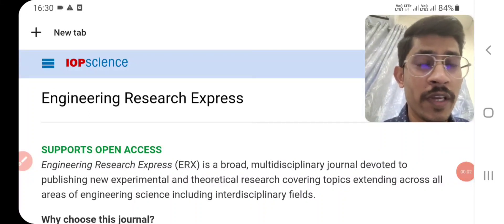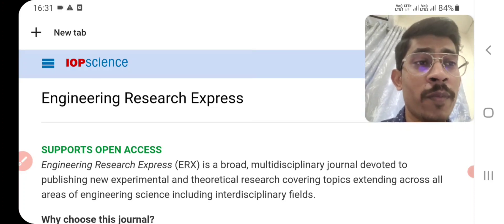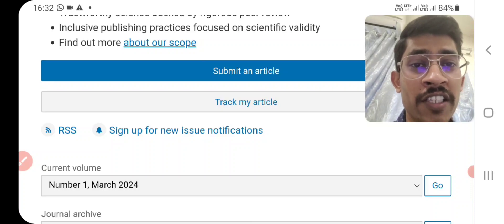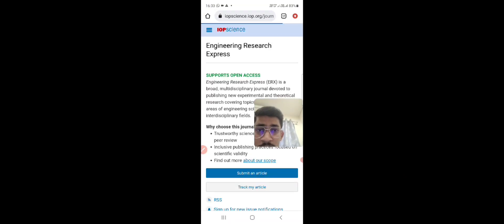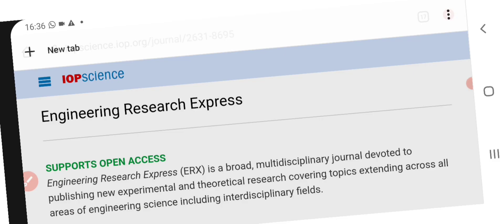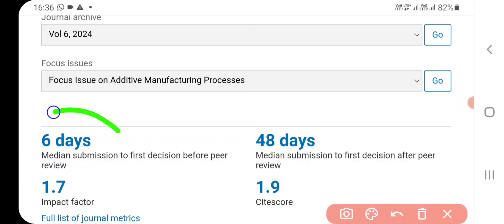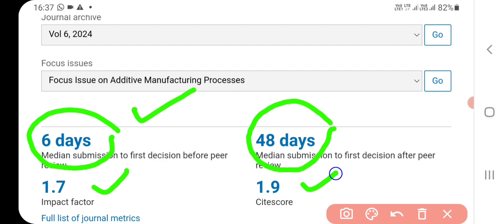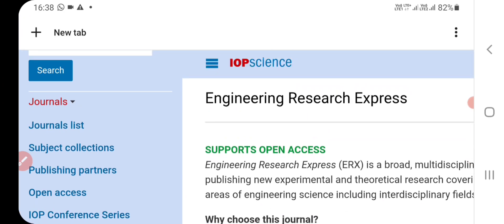Research Paper Publication |Journal Information for PH.D aspirants Scopus Indexed